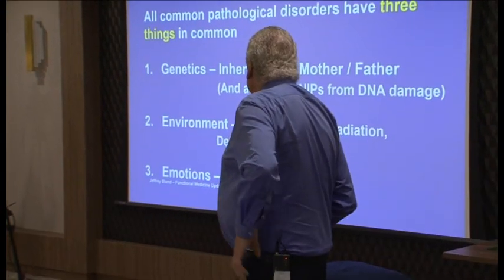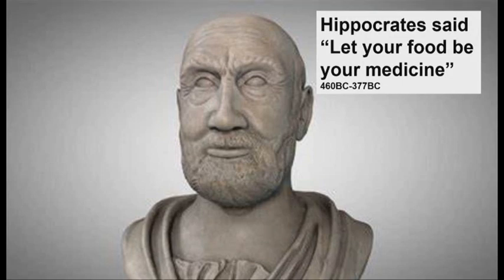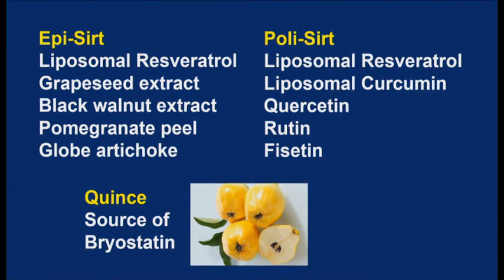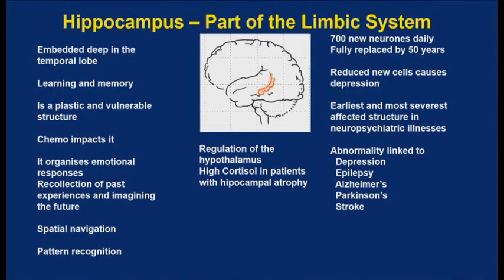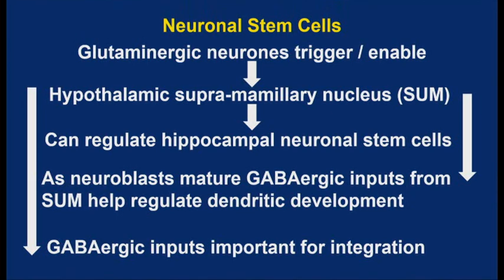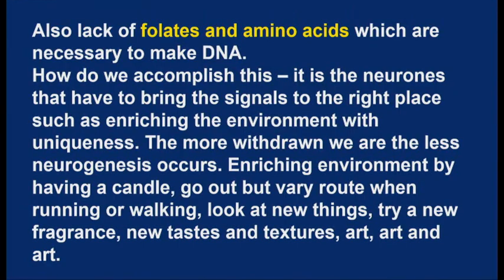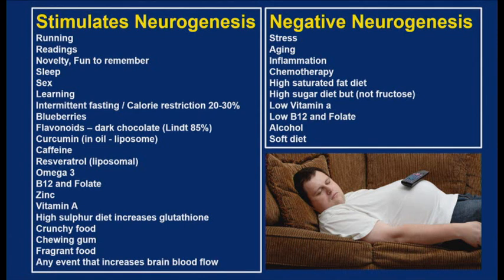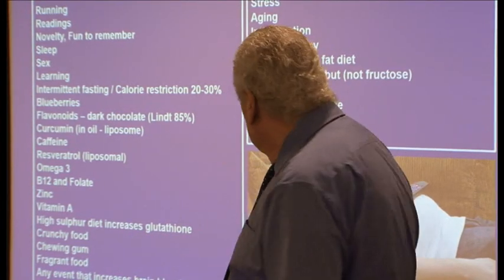SYNAPTOGENESIS & COGNITIVE DECLINE CHAPTER 14